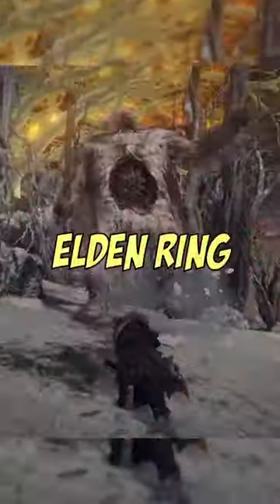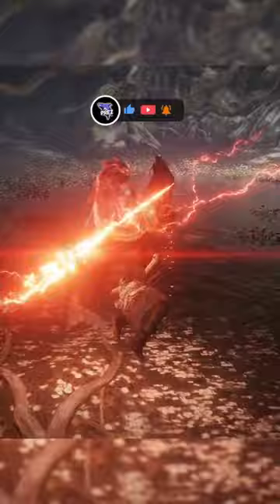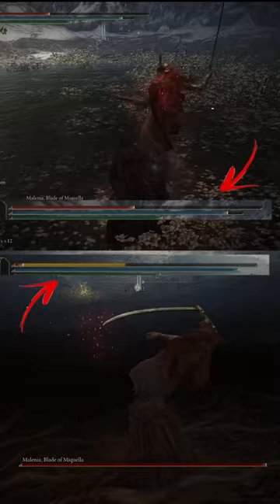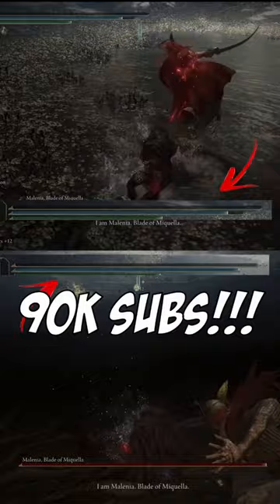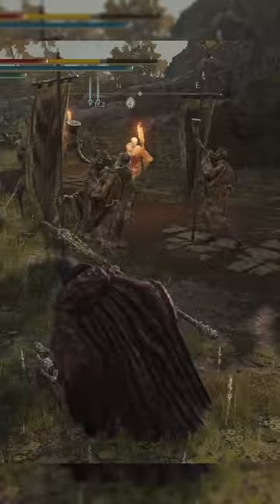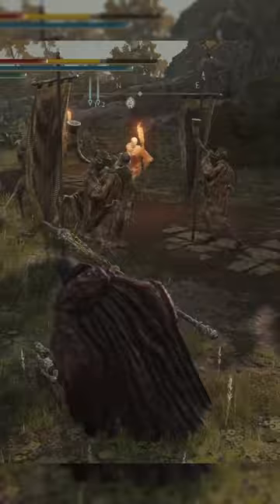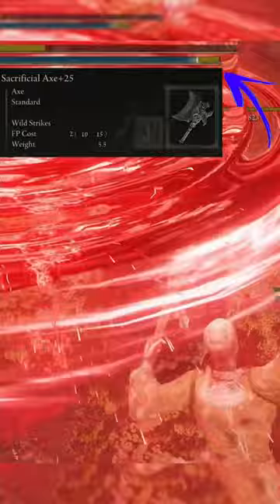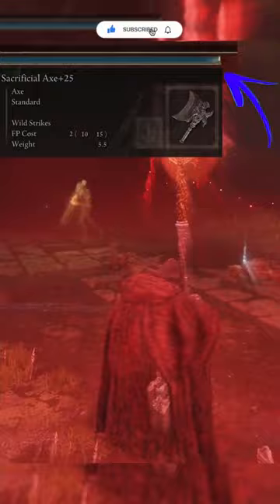2 Quick Tips In Elden Ring To Make it Easier✅